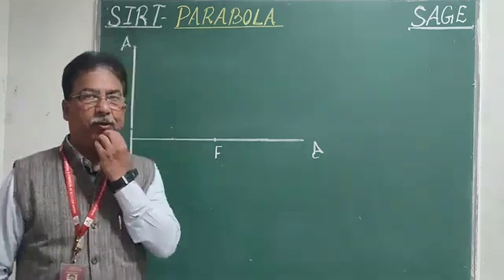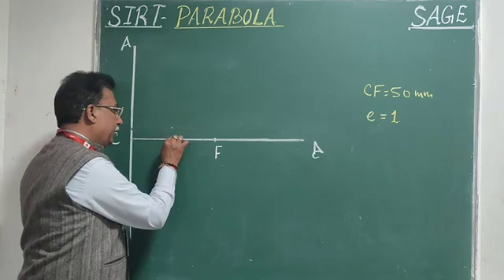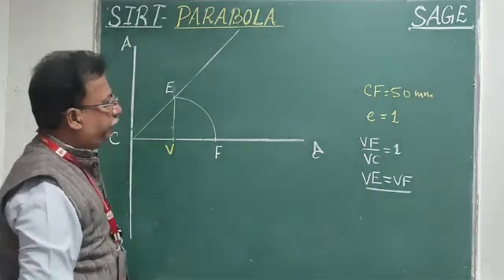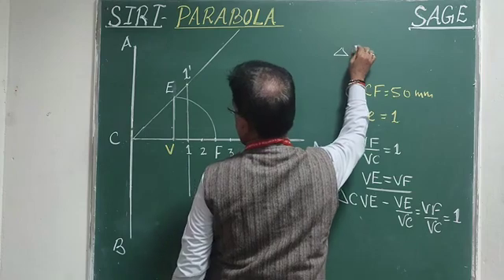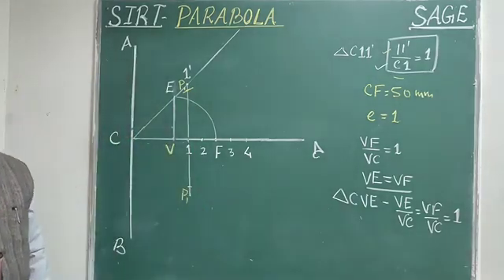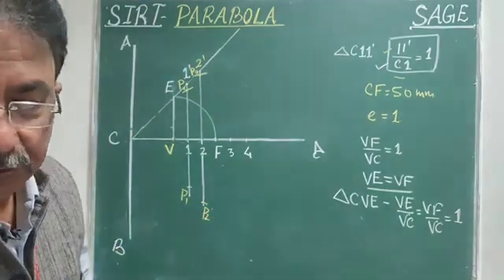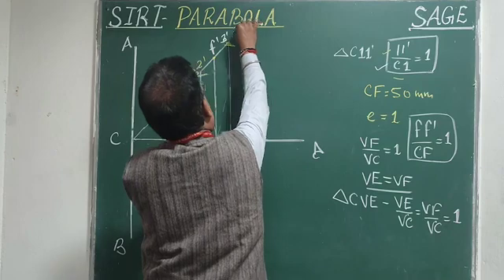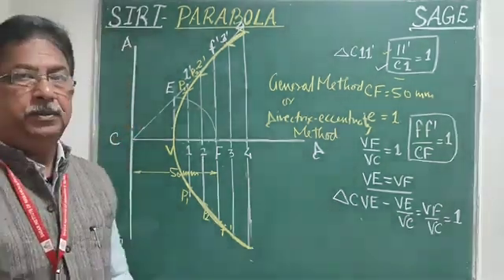Engineering Graphics B Tech 1st Year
This video covers the basic concept of Problem on Construction of Parabola by General Method (Directrix- Eccentricity Method) & it's concepts.
By Prof Dileep Jigyasi , SIRT The SAGE Group, Bhopal